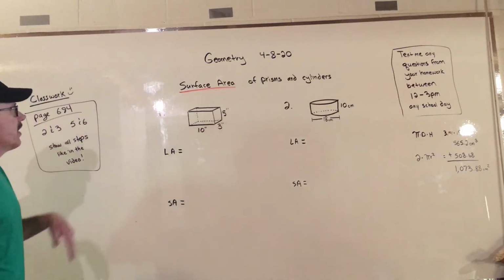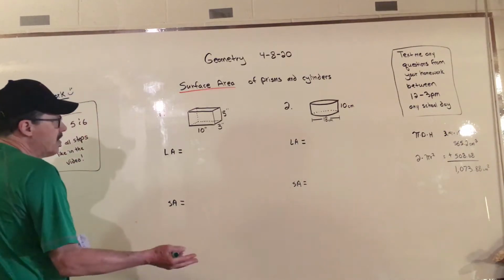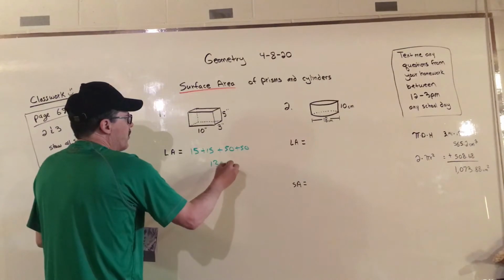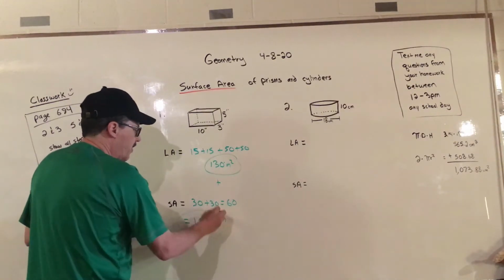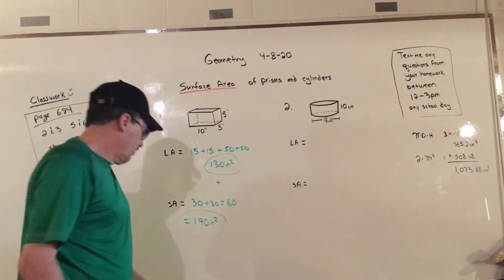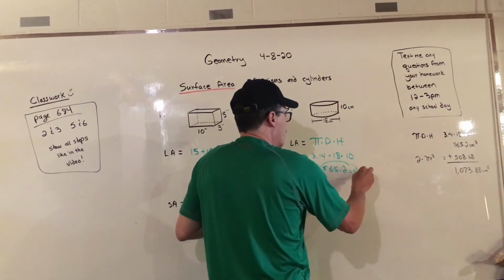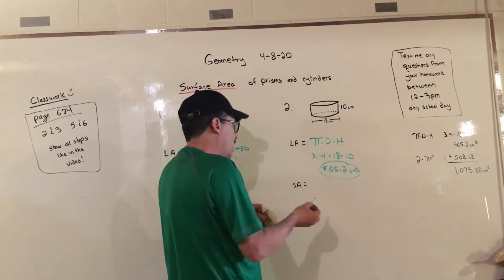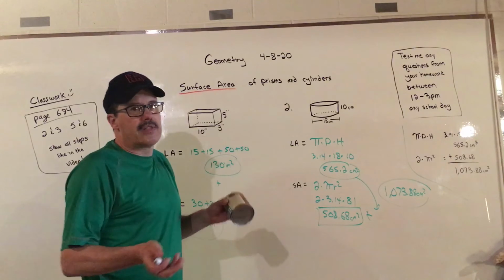April 8, 2020